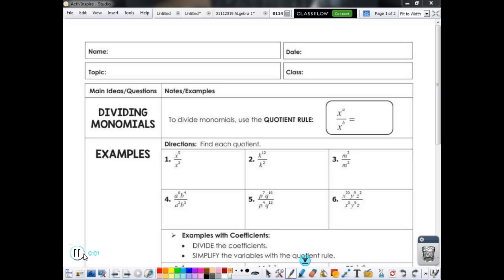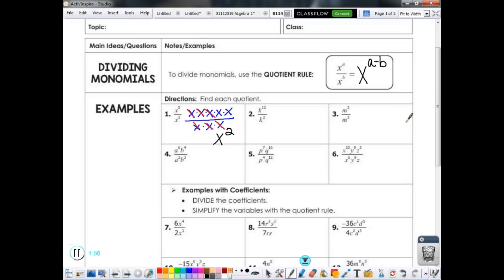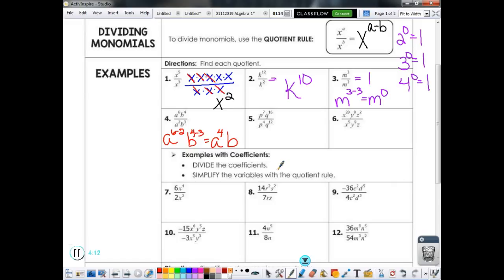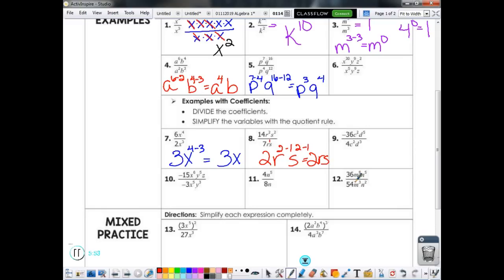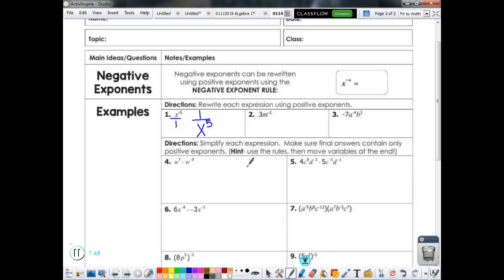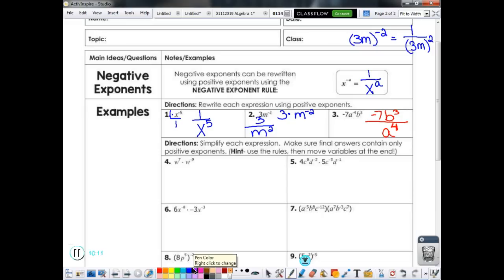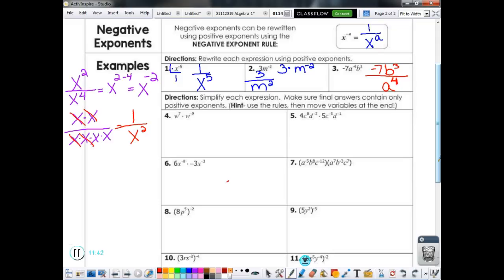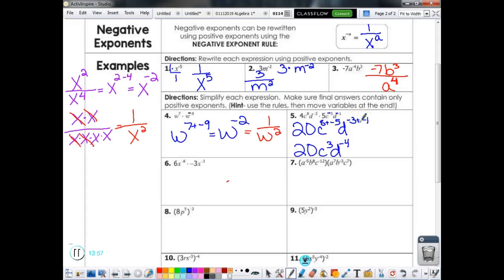Dividing Monomials and Negative Exponents